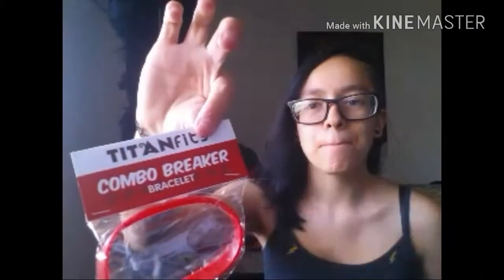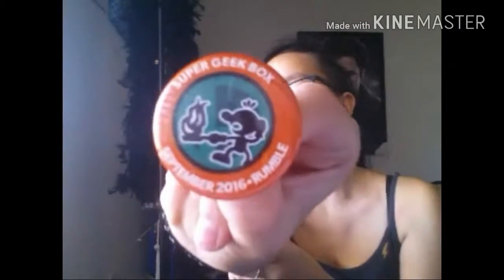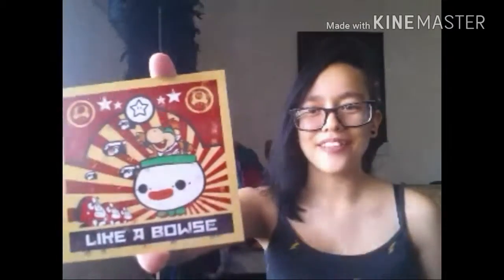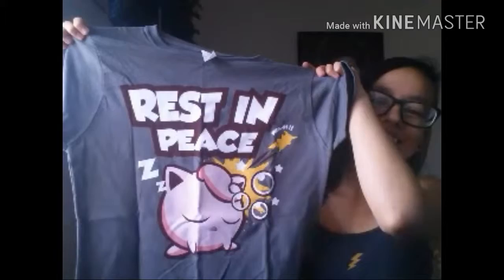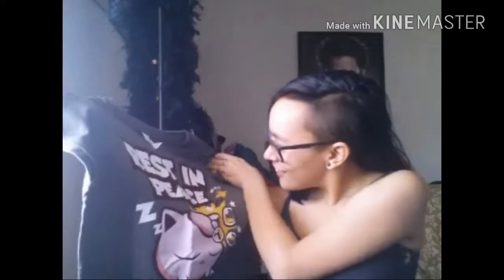Super Geek Box Unboxing